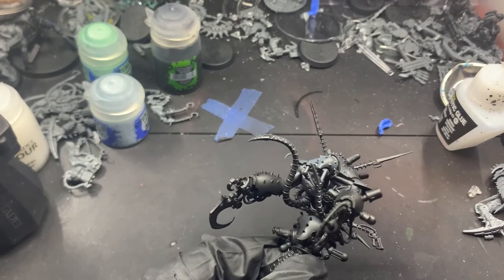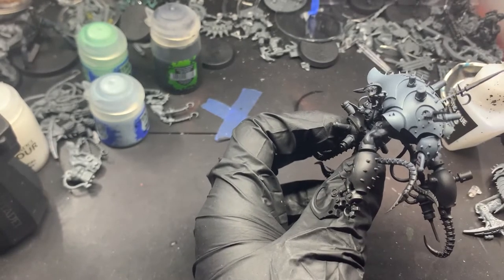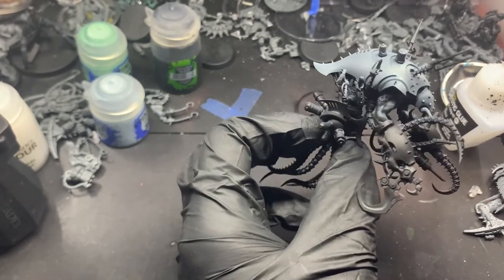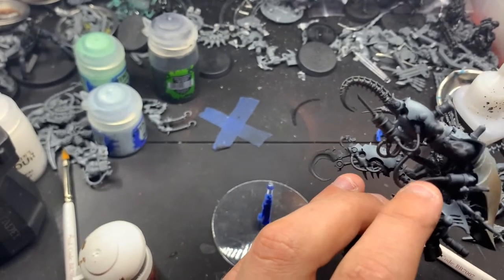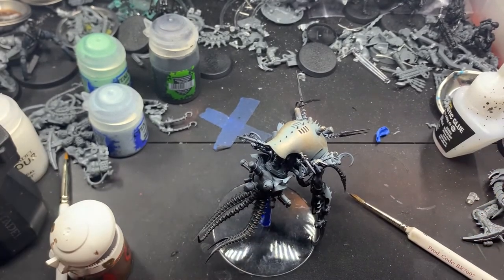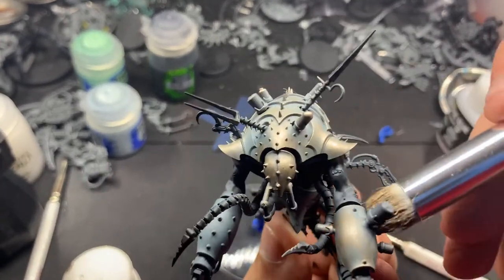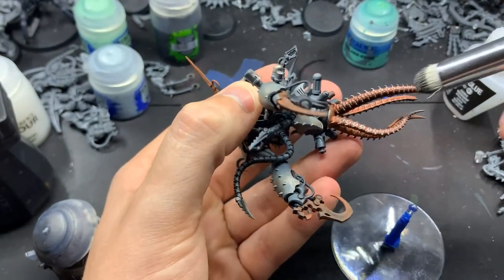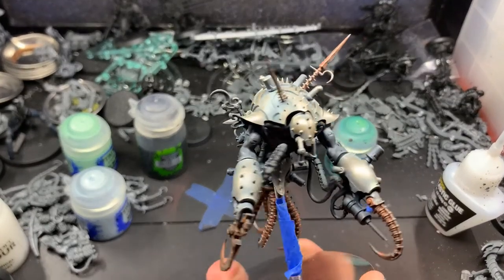Speed Paint Rusty Metal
Quick, simple technique for speed painting rusty metallics for your miniatures.   Also, a small channel update; classes end next week and I'll be starting my summer break, so I'm planning on expanding the kinds of videos I release.  I want to post videos of me just chatting, talking about conversion and kitbash ideas, as well as paint scheme ideas and homebrew armies.  I'd also like to occasionally talk about new releases from GW for 40k and occasionally AoS if theres something I see that can be kitbashed into something for 40k.